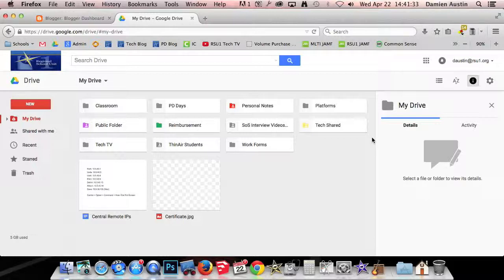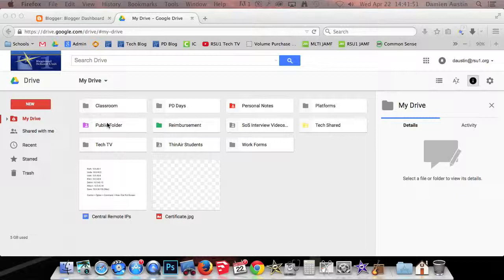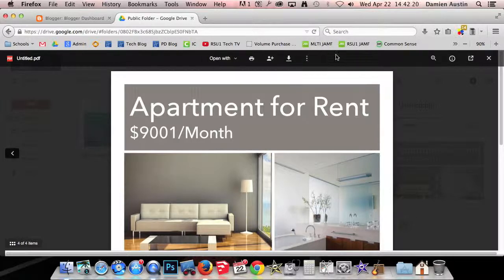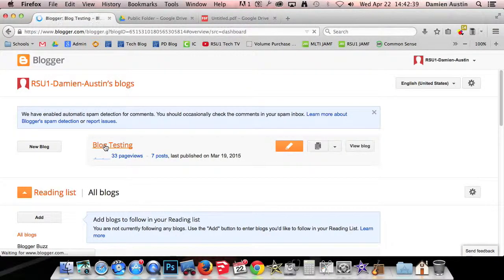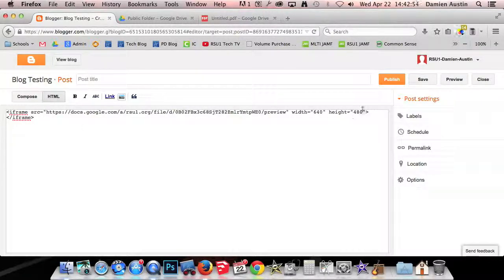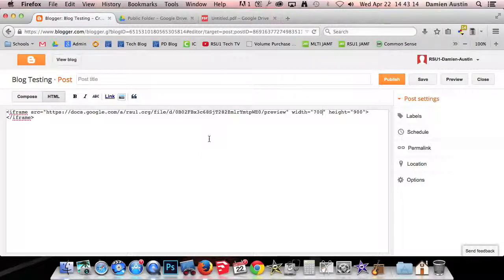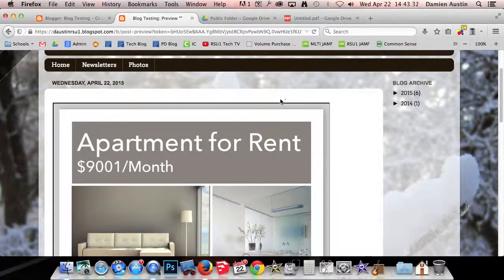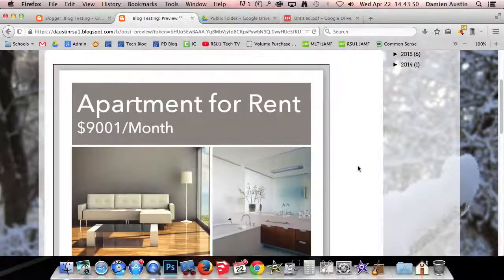How to Embed a PDF on Blogger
This video demonstrates how you can embed a PDF document directly into a blog post. This allows people to see the entire PDF instead of having to click a link etc.

Note: Google has changed its format just a little bit since this video was made. The steps are as follows:

1. Go to Google Drive and open the PDF that you want to embed.
2. Click the 3 dot menu icon in the upper right corner.
3. Choose Open In New Window.
4. Once open in the new window / tab click the 3 dot menu again.
5. You will see embed item. Click that and copy the code in the box.